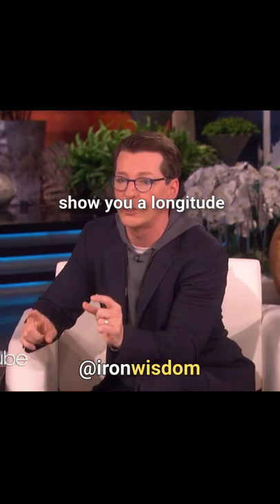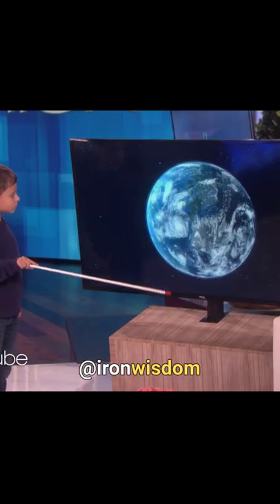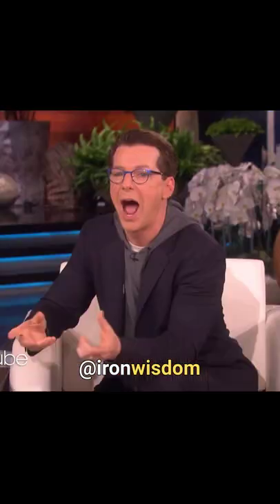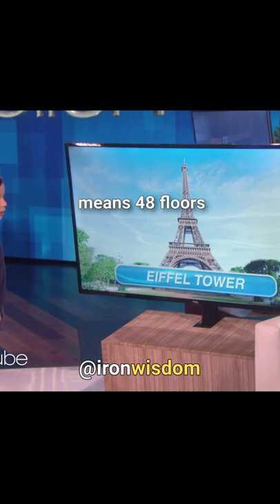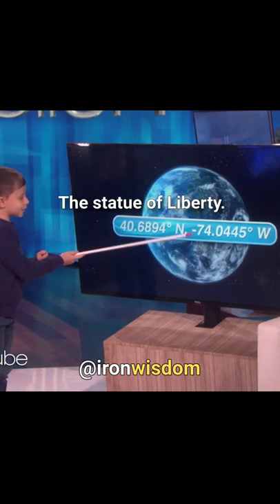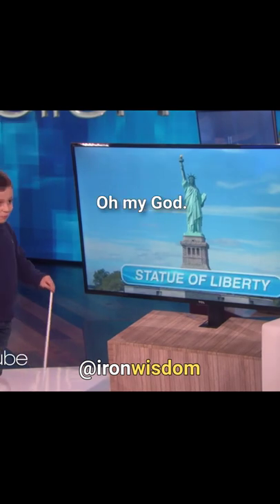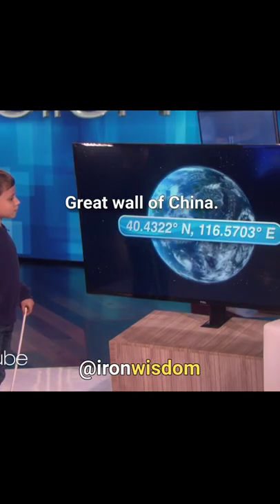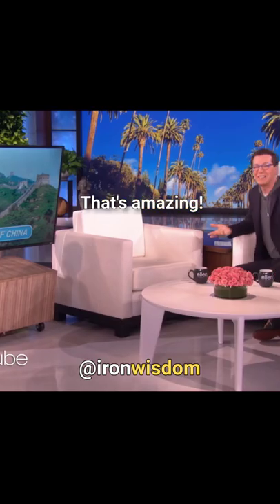5 Years Old Geography Expert with New Skill!